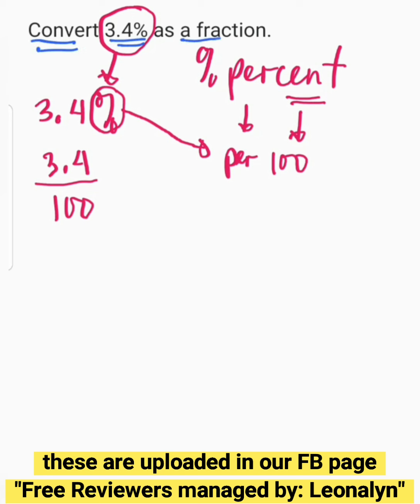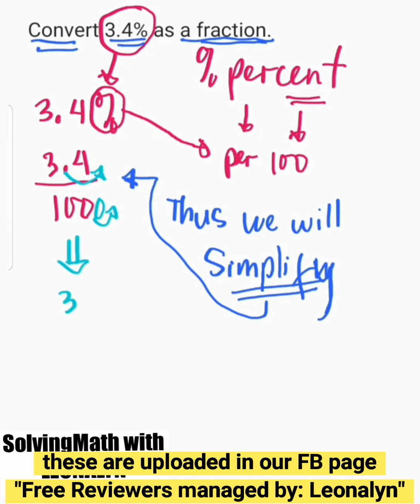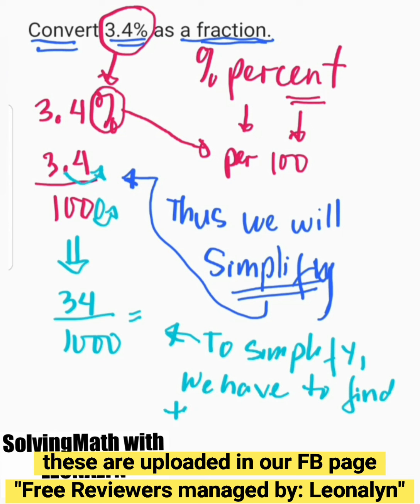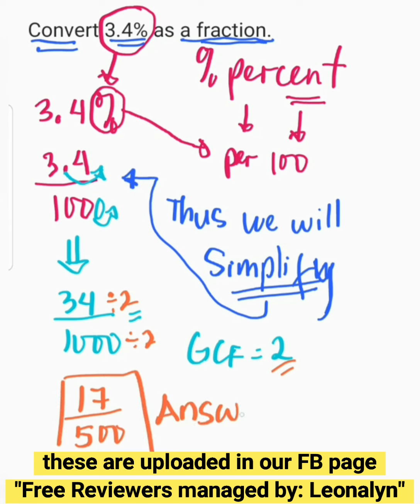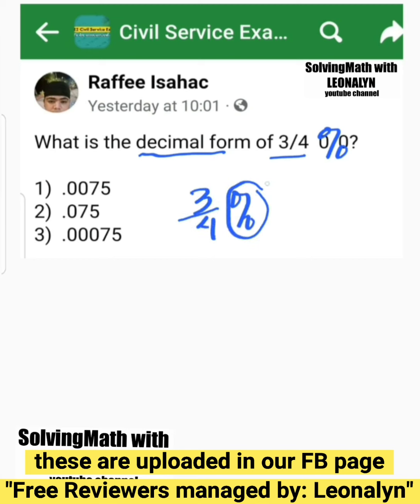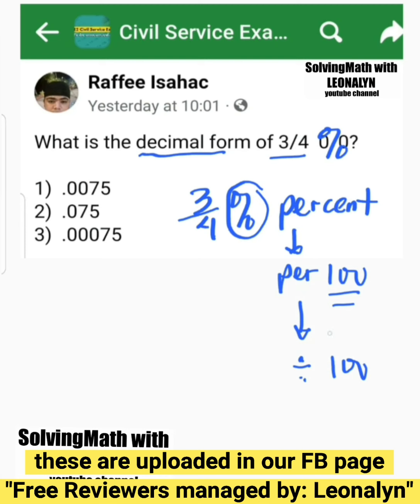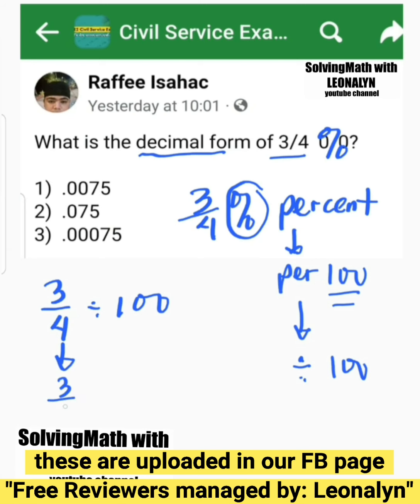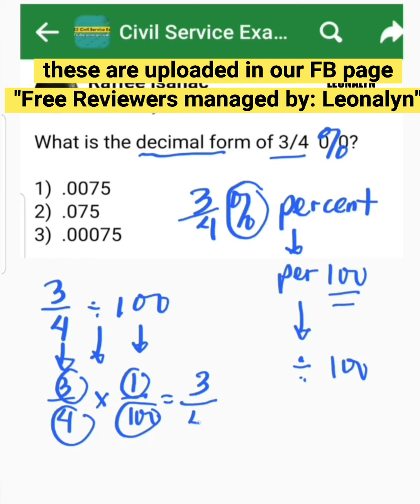Convert 3.4% to fraction | Decimal Form of 3/4 percent | How many must she correctly answer...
Free Civil Service Reviewers managed by Leonalyn

Philippine Civil Service Review for all

Huwag nyong lagyan ng SUBTITLE mga videos ko para makapanood kayo ng buo at walang sagabal. Watch this kung paano:

Editing Apps: VivaVideo
SamsungNote5: Snote
Back-up: SamsungNote9

Solving Math Problems for:
AFPSAT AQE SWE MATH CIVIL SERVICE EXAM
UPCAT Licensure Exam for Teachers PNPACAT PMA NCAE NAPOLCOM College Entrance Test DOST PMAEE